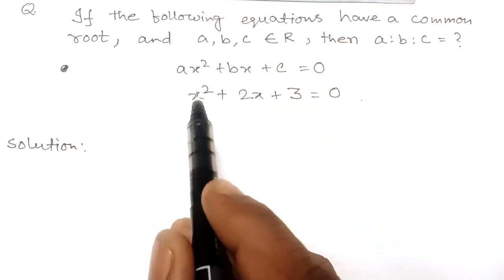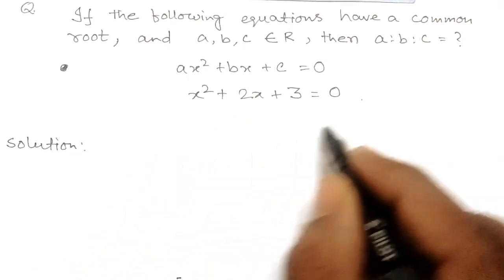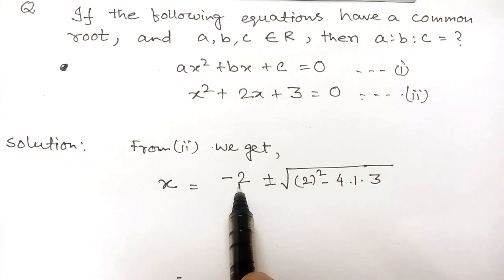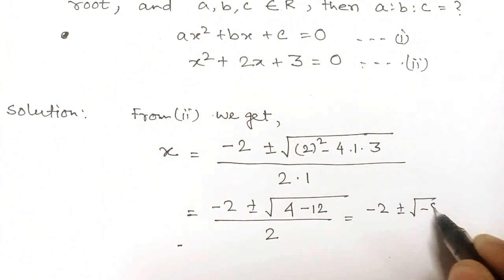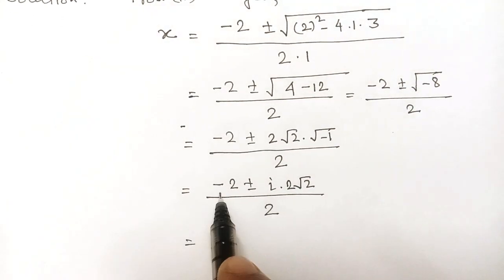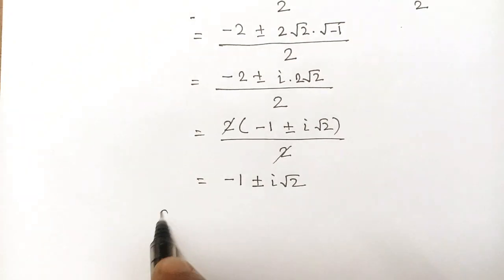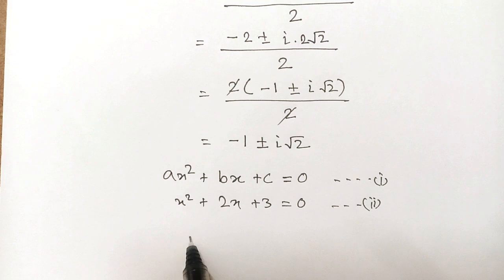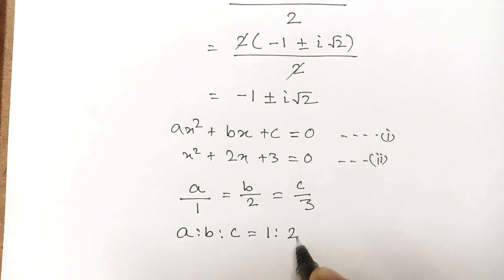IIT JEE Solved problem on Algebra | Quadratic Equations Properties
This problem of algebra quadratic equation came in IIT Mains 2013 exam. We have provided solution with detailed explanation in this video.
This problem is on theory of equations which is a very interesting one. You can try your hands on it for a while and if not possible to solve, watch this video to get the detailed explanation.